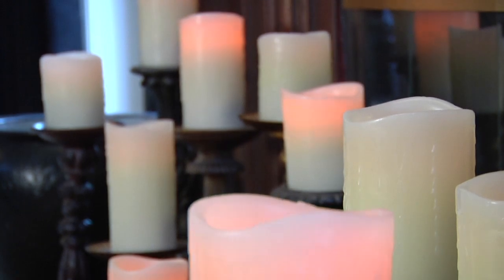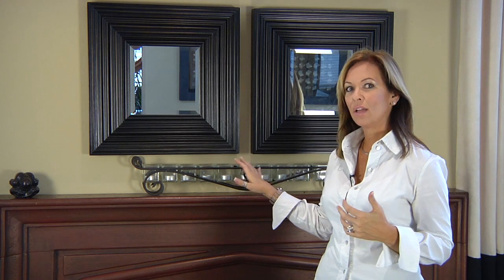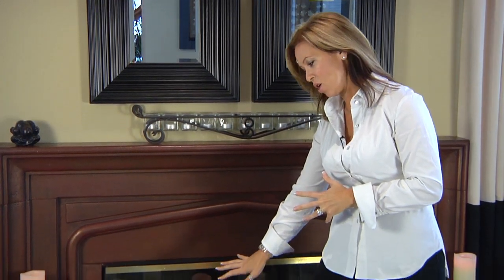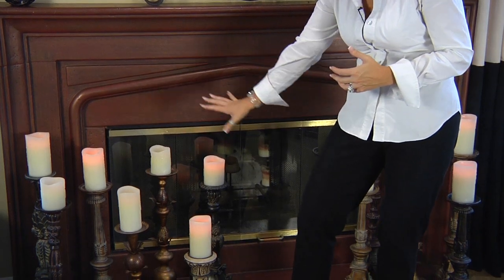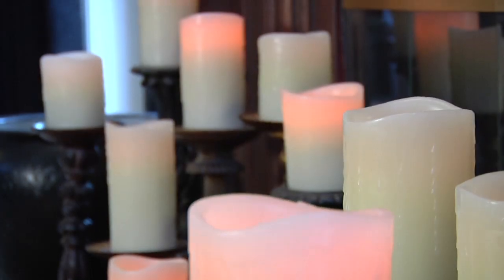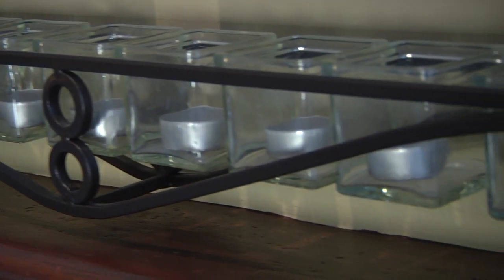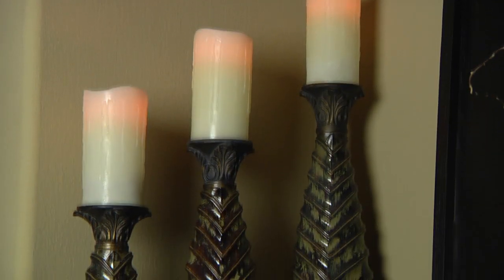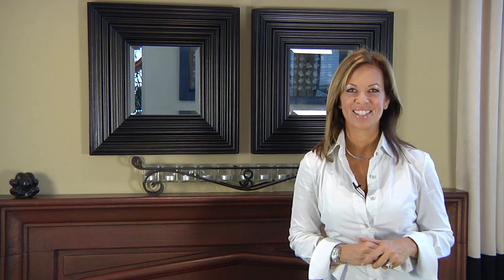Design Tips : How to Decorate Fireplace Mantels With Candles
Candles are the perfect decoration for fireplace mantels. Decorate fireplace mantels with candles with help from a celebrity interior designer and design psychology expert in this free video clip.

Bio: Kelli Ellis is an award-winning, celebrity interior designer and design psychology expert.

Series Description: Different rooms in your home demand different styles when it comes to decorating. Get design tips with help from a celebrity interior designer and design psychology expert in this free video series.